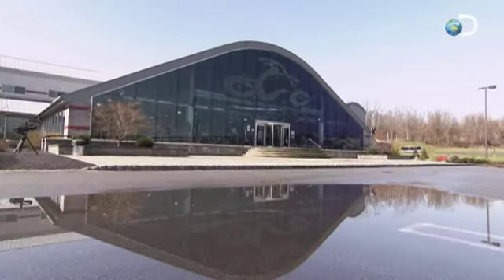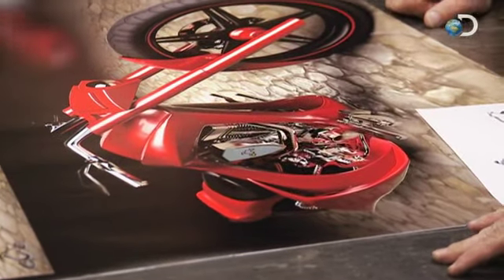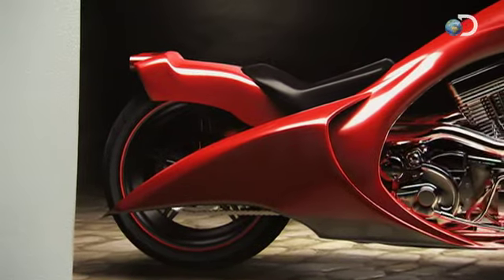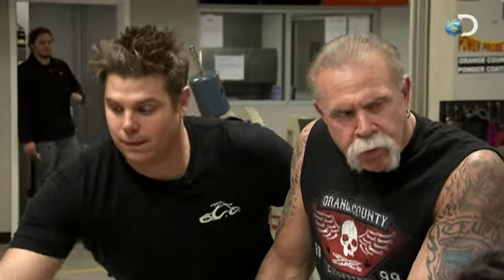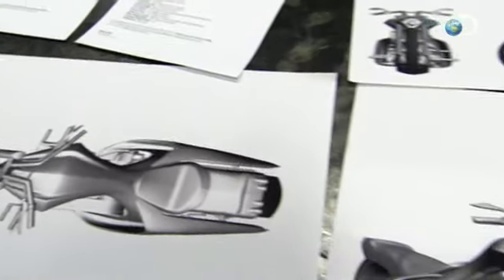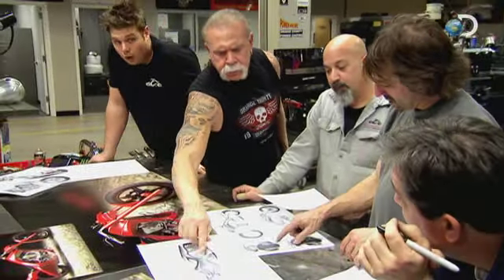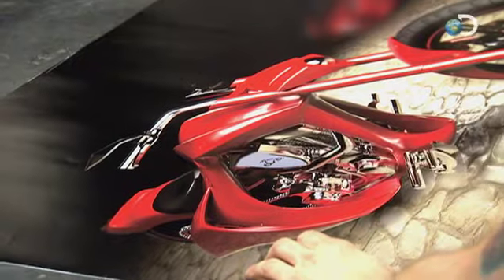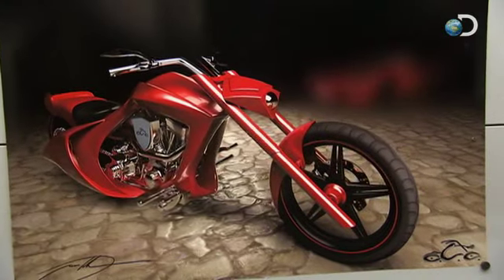Hot Rod Chopper | American Chopper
Watch AMERICAN CHOPPER Mondays at 9PM e/p on Discovery. | Jason gives the OCC team a run down of their next big project.